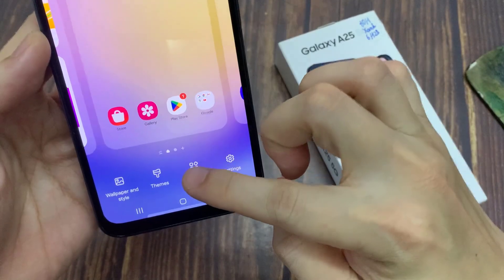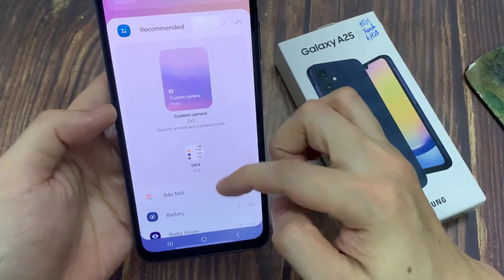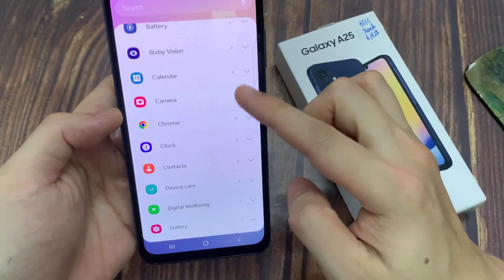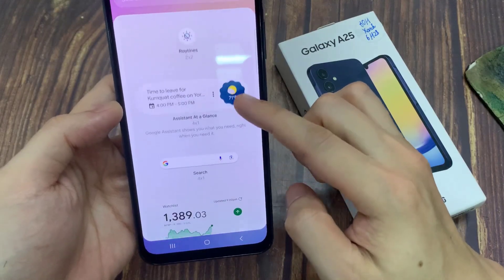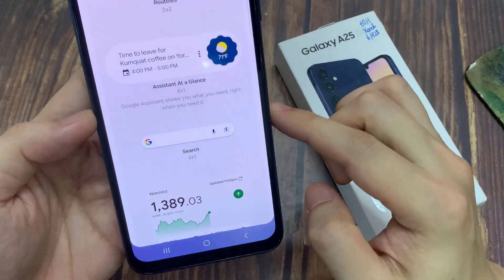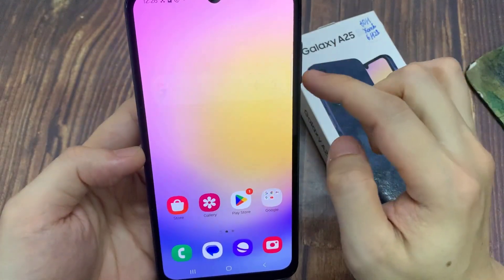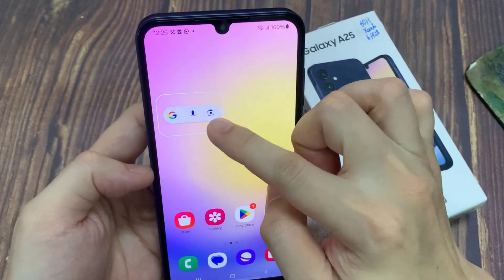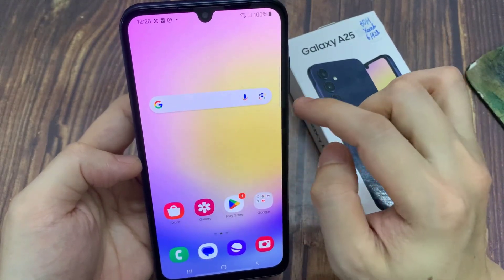Samsung Galaxy A25: How to Add A Google Search Bar To Home Screen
Learn how you can add a Google search bar to the home screen on the Samsung Galaxy A25.